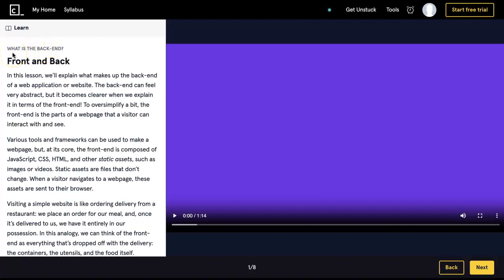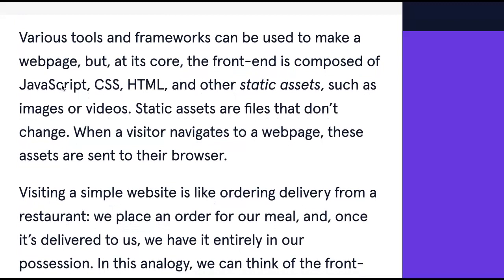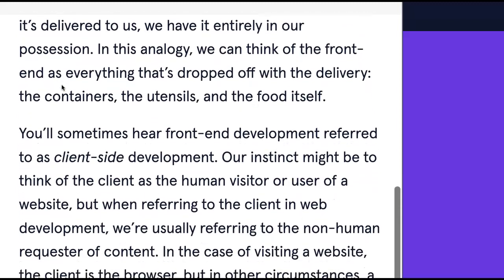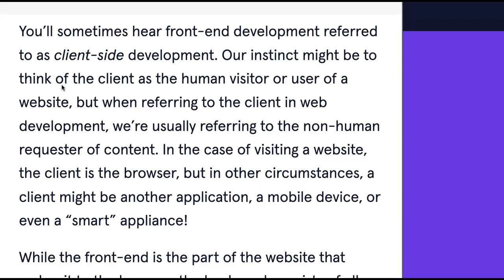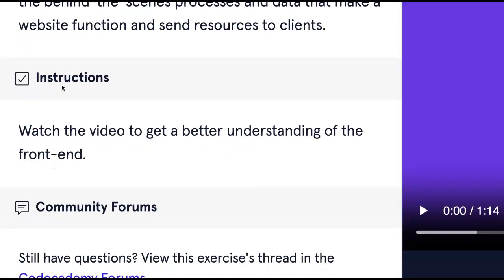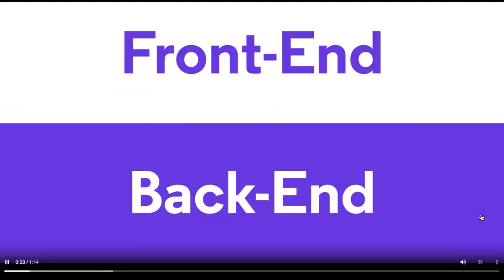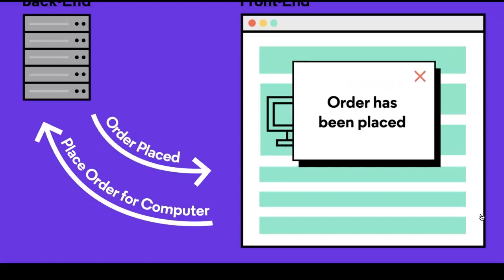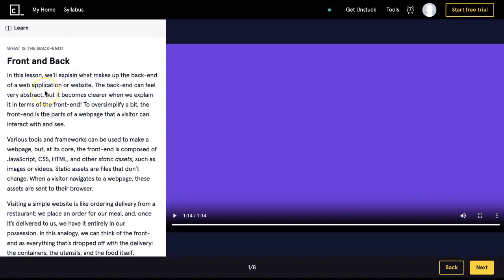Understanding the Front-End and Back-End of Web Development, Codecademy Learn Node JS | We Will Code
Welcome to, "Understanding the Front-End and Back-End of Web Development, Codecademy Learn Node JS | We Will Code". In this video, we will explain the difference between the front-end and back-end of web development. The front-end consists of JavaScript, CSS, HTML, and static assets, which are sent to the browser and visible to website visitors. On the other hand, the back-end is composed of the behind-the-scenes processes and data that make a website function and send resources to clients. Various tools and frameworks can be used to make a webpage, but understanding the front-end and back-end is essential to becoming a proficient web developer. Join us at We Will Code to learn more about web development and improve your coding skills today!